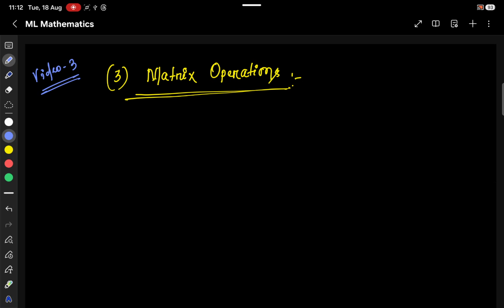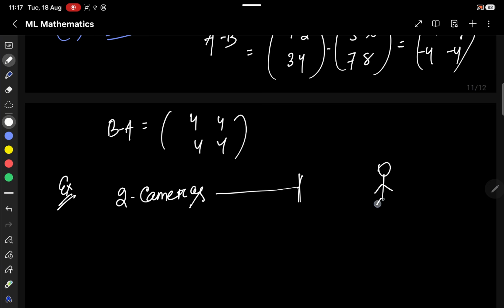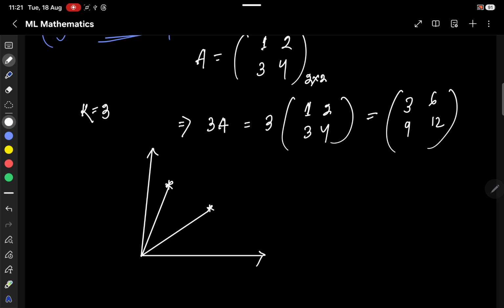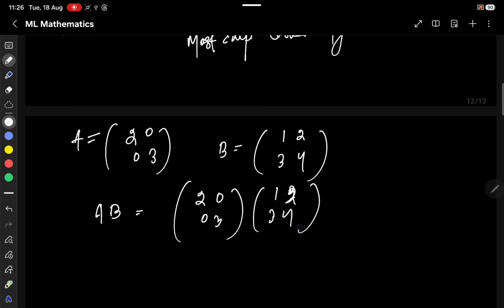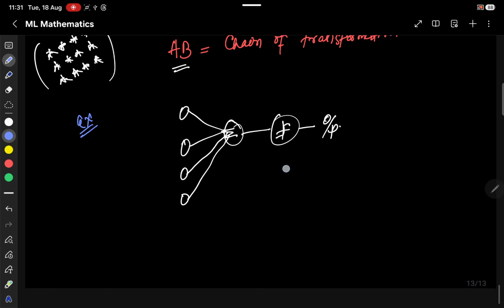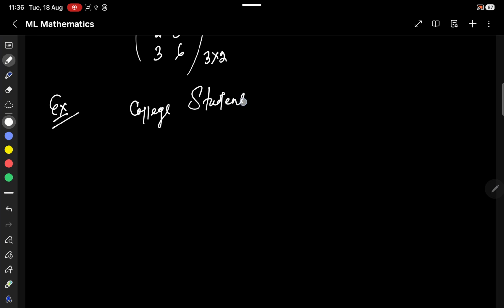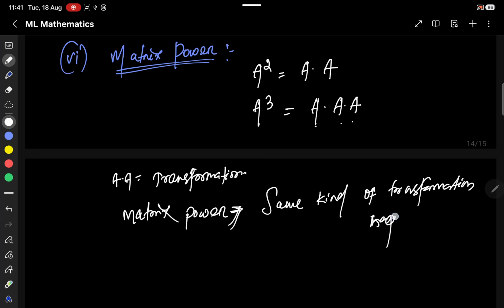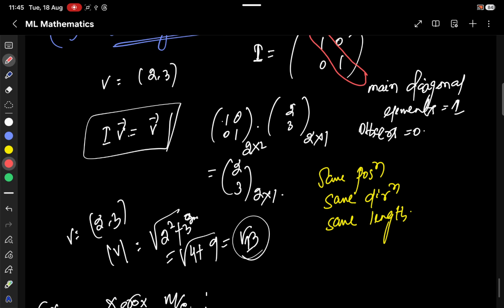1.3 Matrix Operations-1 Explained Simply | Linear Algebra for AI/ML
In this video, we’ll learn the fundamental matrix operations step by step using simple examples, visual intuition, and practical AI/ML connections.

In this video, you’ll learn:

- Matrix dimensions: rows and columns
- Matrix addition
- Matrix subtraction
- Scalar multiplication
- Matrix multiplication
- How matrix multiplication actually works
- Geometric intuition behind matrix operations
- Why matrix operations are important in AI & Machine Learning

The goal is not to overwhelm you with mathematical notation. Instead, we’ll build an intuitive understanding of how and why matrices are used in AI/ML.

This video is part of the Mathematics for AI/ML series, where we cover Linear Algebra, Calculus, Probability, and Statistics from the perspective of practical Machine Learning.

If you're a beginner in AI/ML, Data Science, or Deep Learning, this series will help you build the mathematical foundation you actually need.

Learn the math. Understand the models. Build better AI.